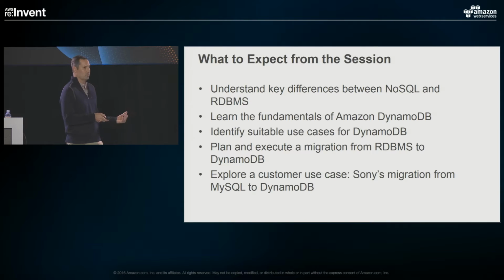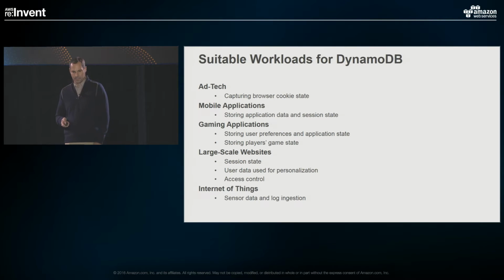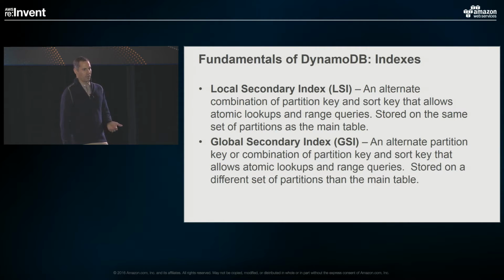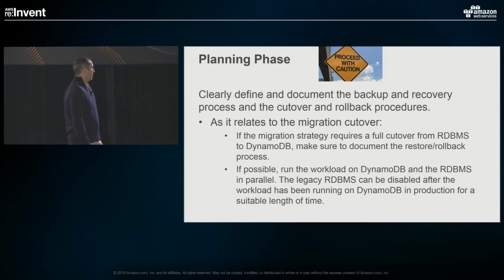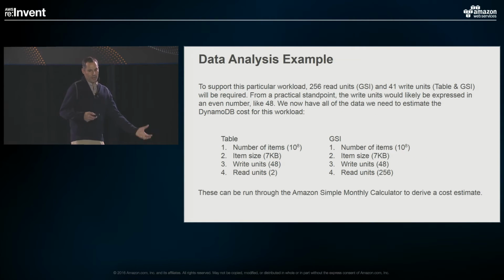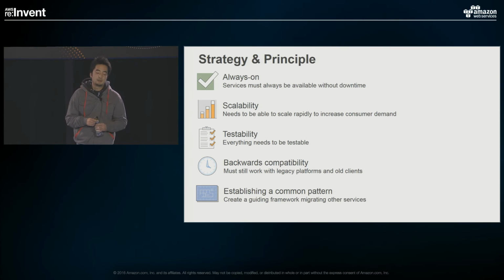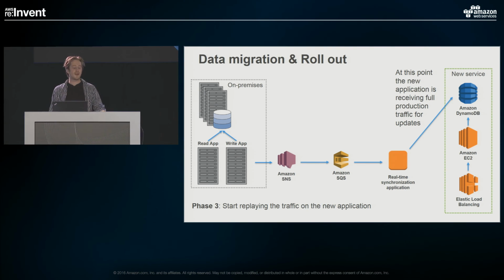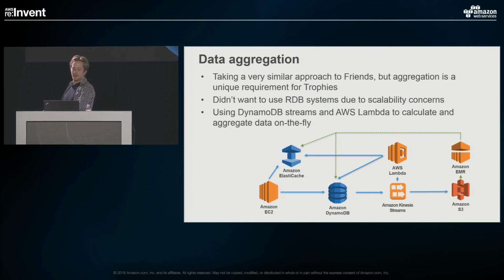AWS re:Invent 2016: Migrating from RDBMS to NoSQL: How Sony Moved from MySQL to DynamoDB (DAT318)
In this session, you will learn the key differences between a relational database management service (RDBMS) and non-relational (NoSQL) databases like Amazon DynamoDB. You will learn about suitable and unsuitable use cases for NoSQL databases. You'll learn strategies for migrating from an RDBMS to DynamoDB through a 5-phase, iterative approach. See how Sony migrated an on-premises MySQL database to the cloud with Amazon DynamoDB, and see the results of this migration.